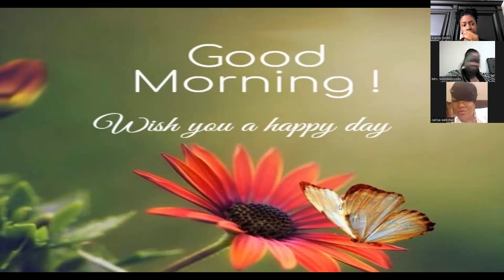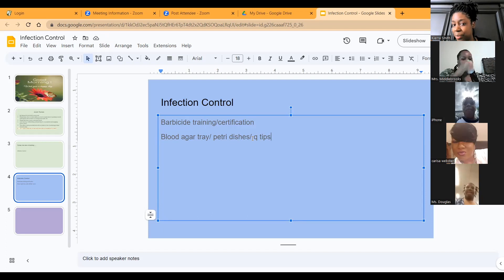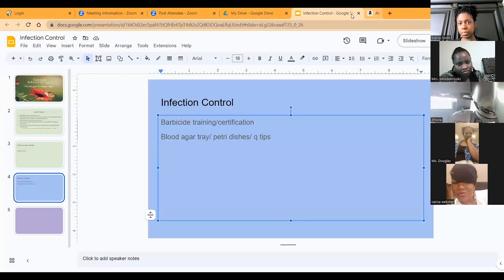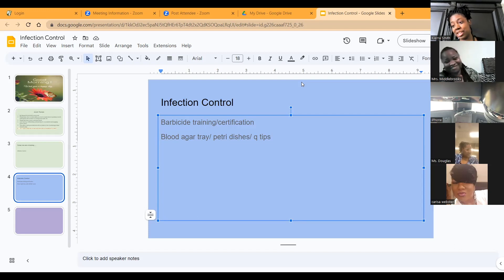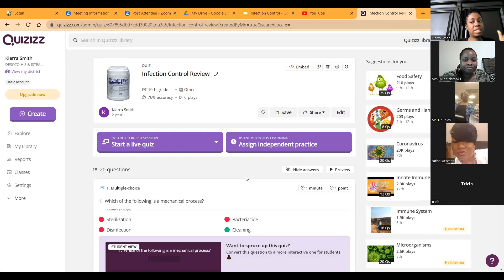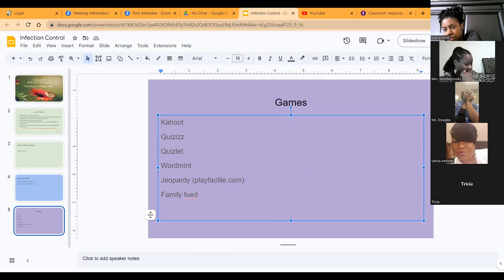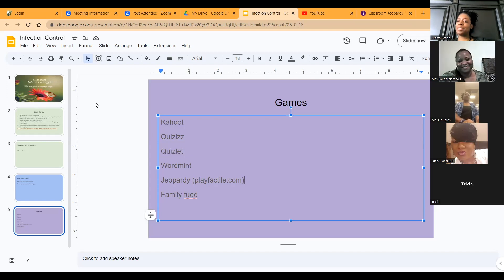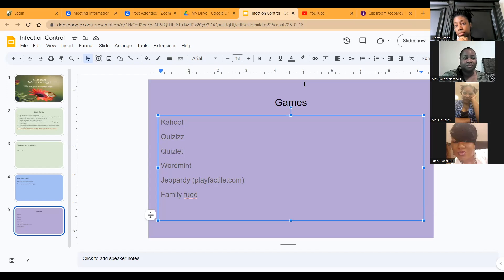CosmetologyUnited: Teacher Meeting/Planning 4| Infection Control| June 26, 2023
Hey yall!!!👋🏾👋🏾

In this video a few cosmetology teachers from different areas of the U.S. connect, discuss, and plan for the upcoming school year.

Topics:
Welcome: 00:23
Infection control activities: 3:29
Side conversation/state law: 12:46
Teaching Students to mix disinfectants: 16:40
Infection control activities continued: 17:32
Infection control videos: 23:25
Infection control activities continued: 25:54
Game sites: 26:48
Infection control activities continued: 33:26
In class disinfection practices with students: 35:28
Lockers: 37:18
Hand washing activities: 43:35
First-aid/Safety: 45:11
Conclusion: 48:05

Check out my blog for more Cosmetology and Instructor related content.